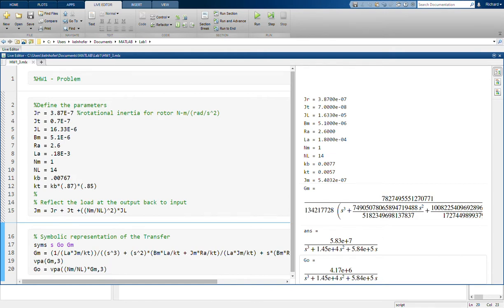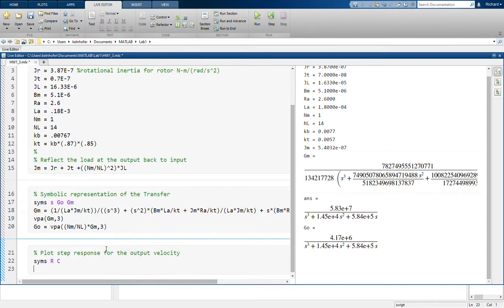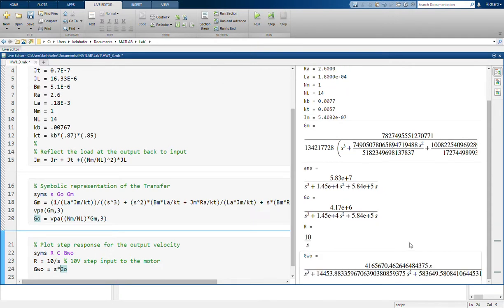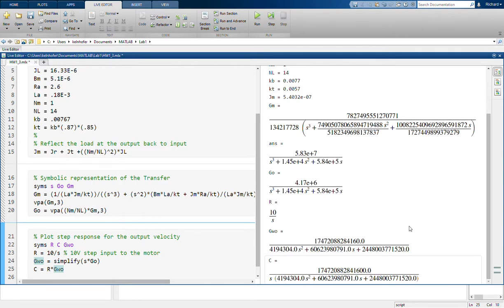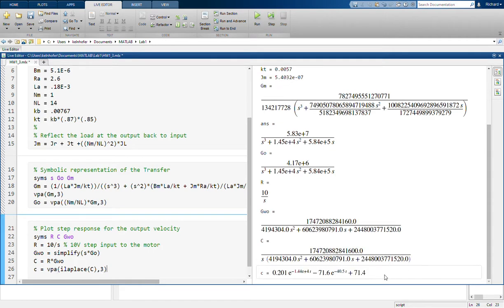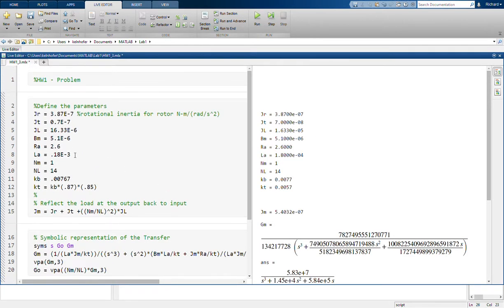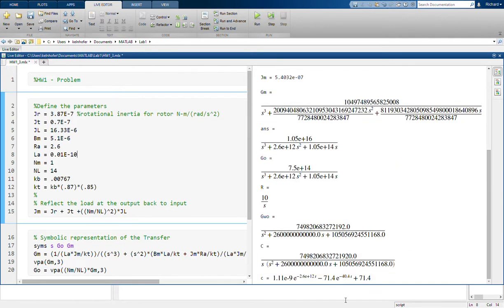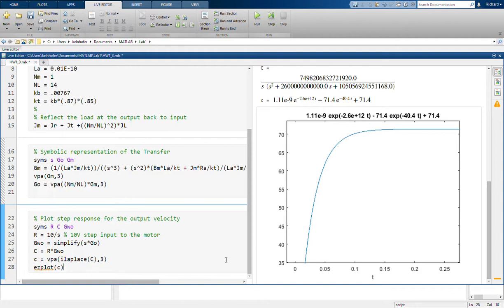Controls MATLAB LiveScript Part 3